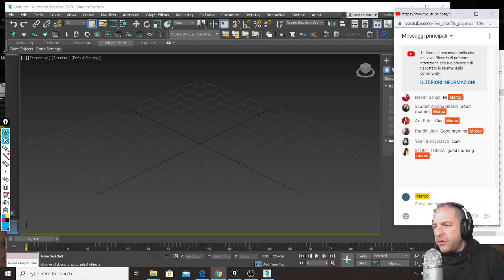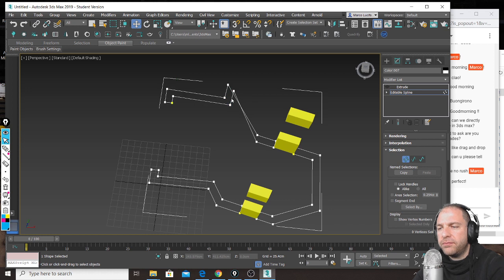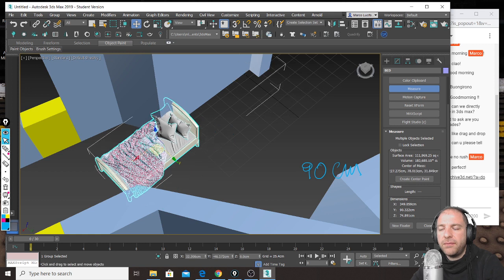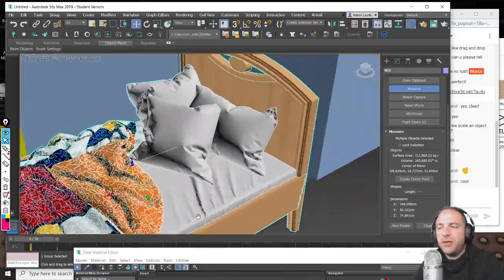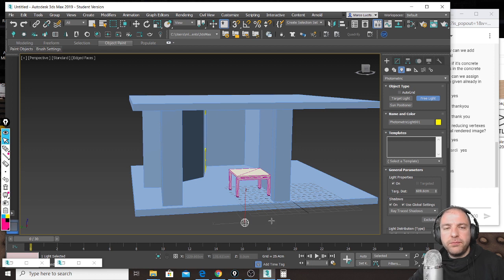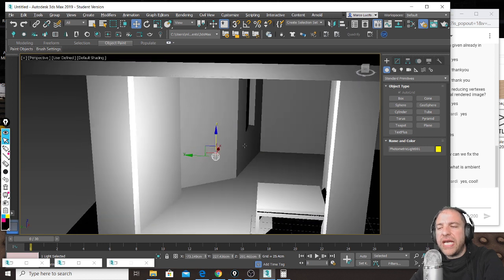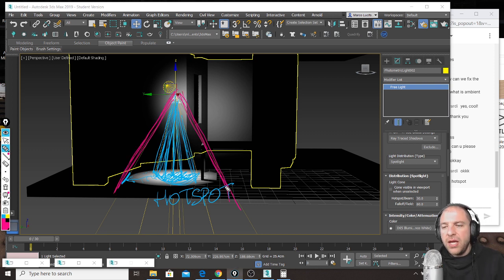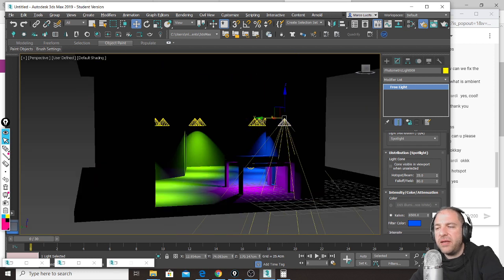3DS - 11-13 Monday 04/May/2020 - import 3d object - lights